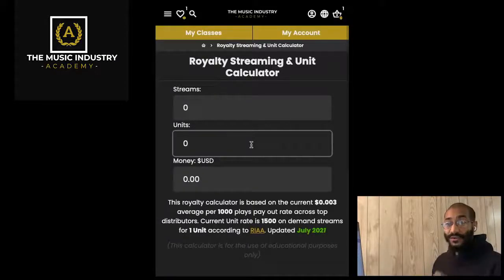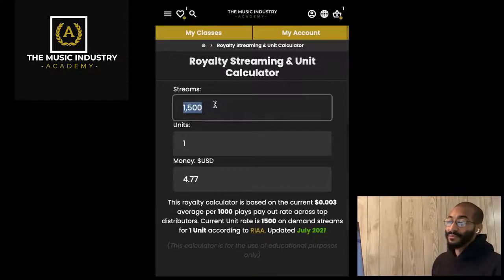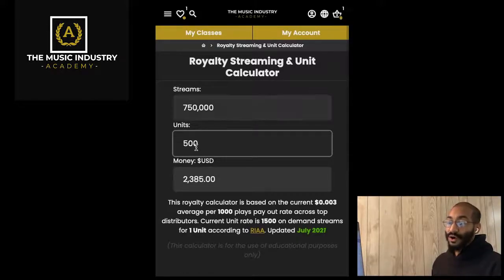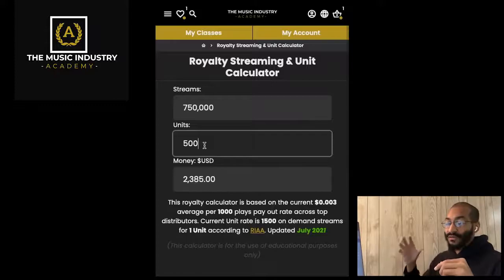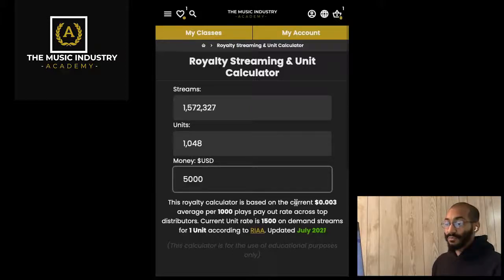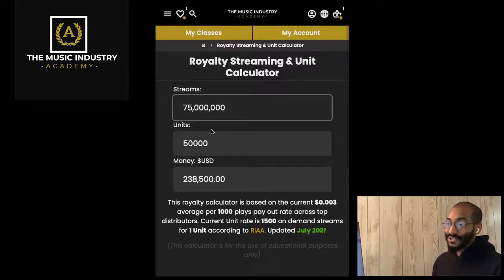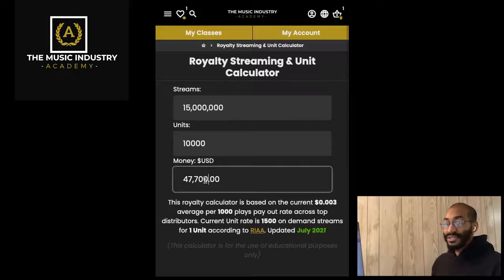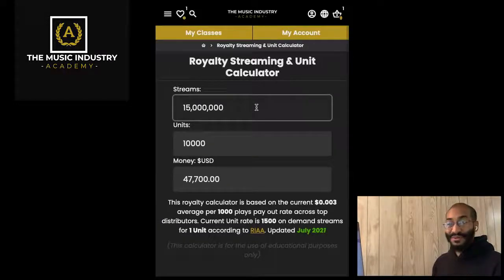How Many Streams Equal An Album Sale - Unit Calculator 2021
Have you ever asked the question, "How many streams equal an album sale?" Or, maybe you heard about an artist selling over 50,000 units. What does all of that mean?
Well, in this course you will learn everything you need to know about calculating streaming units and album sales. This streams to album sales calculator is based on current rates and is a great album sales tracker.

All TMIA materials are available free to use under creative commons law Download